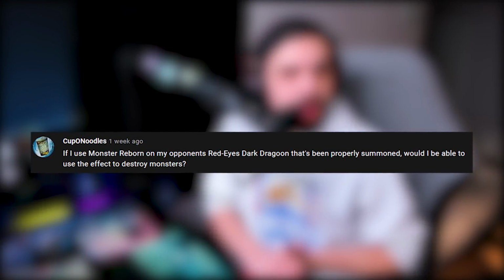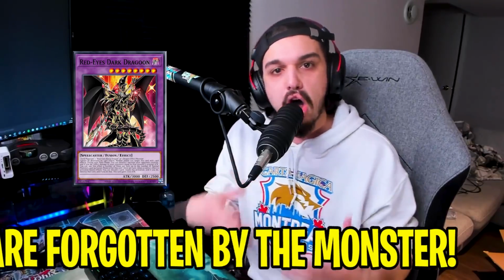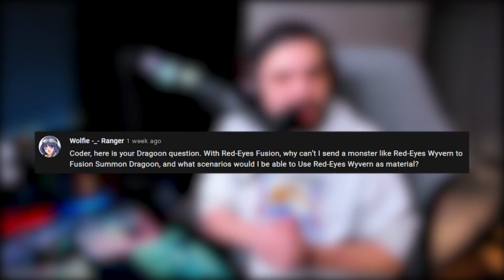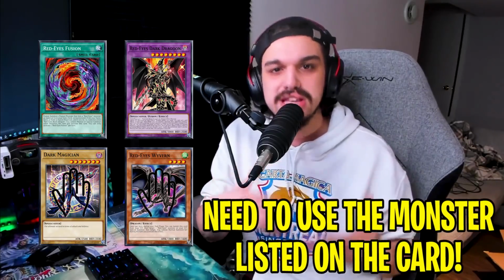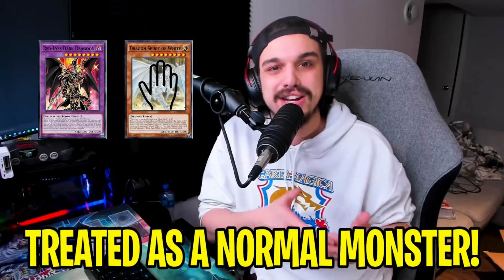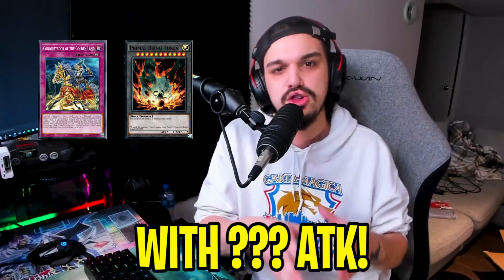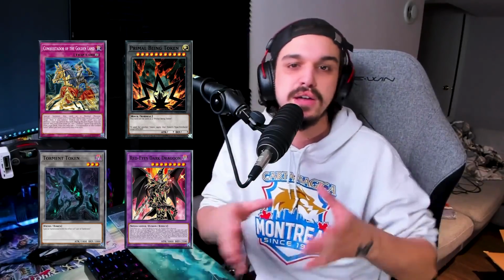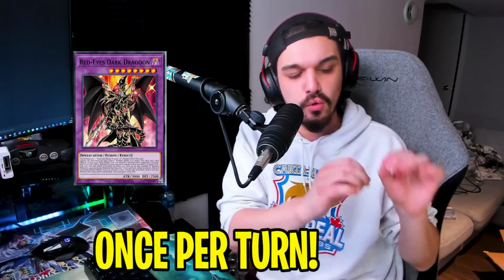Every RED-EYES DARK DRAGOON Ruling You'll EVER Need | Know Your Rulings (EP. 17)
Music from Crypt of the NecroDancer soundtrack & Vanta